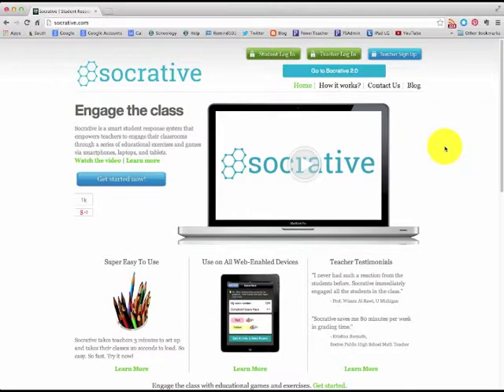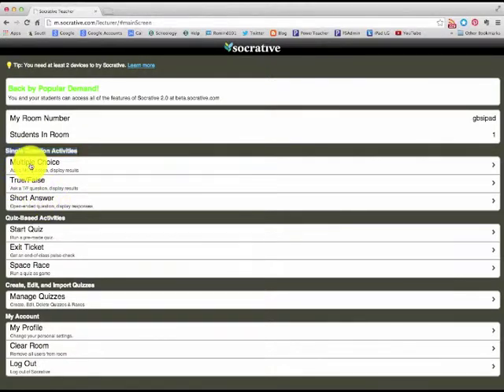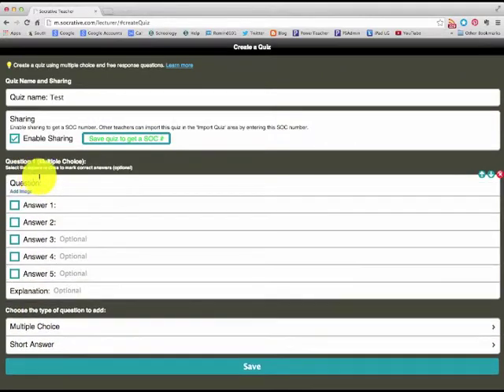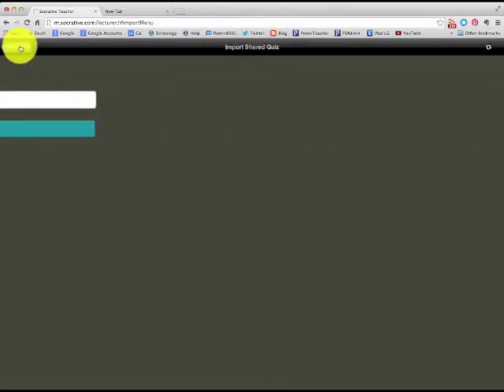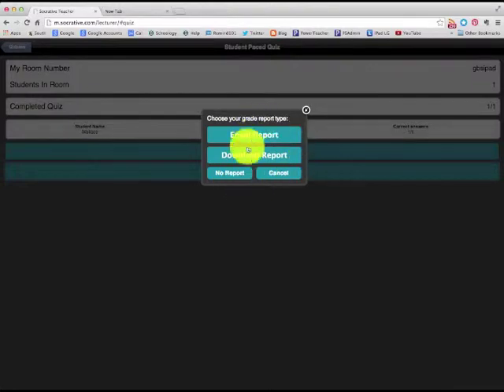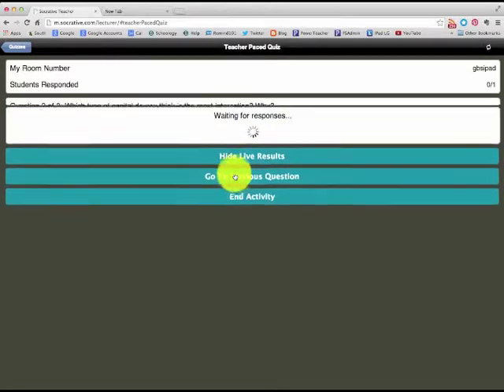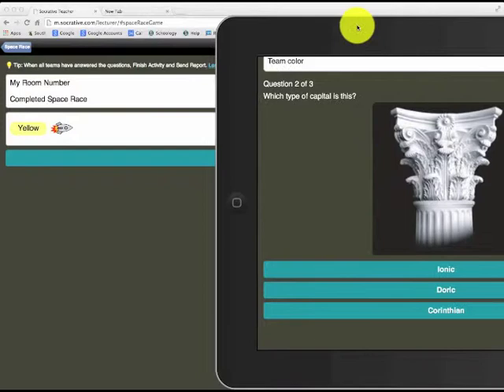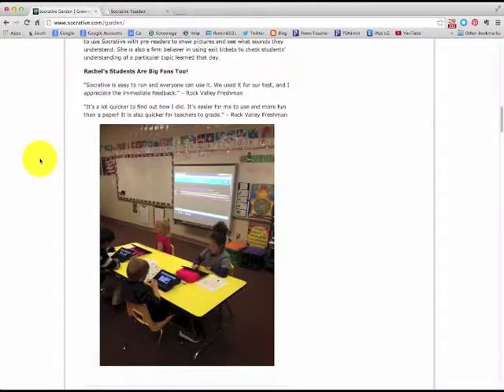Tech Tuesday: Using Socrative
Socrative